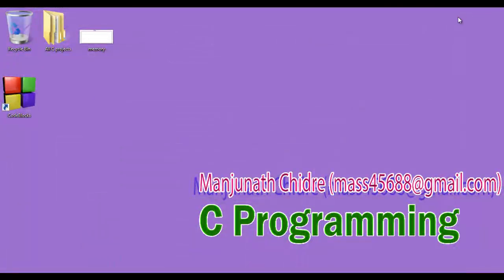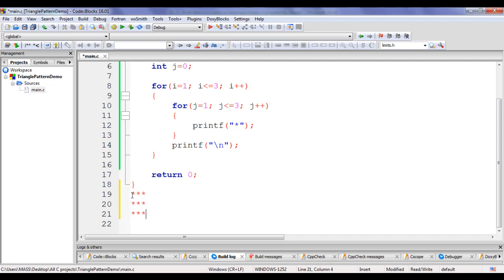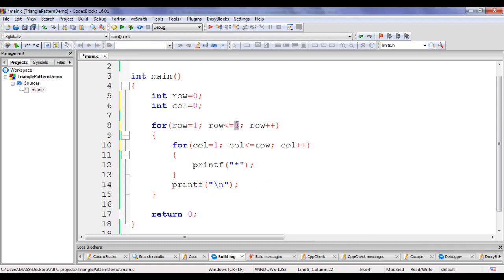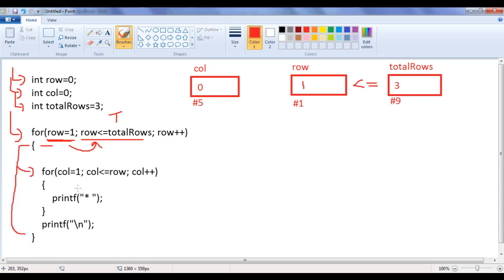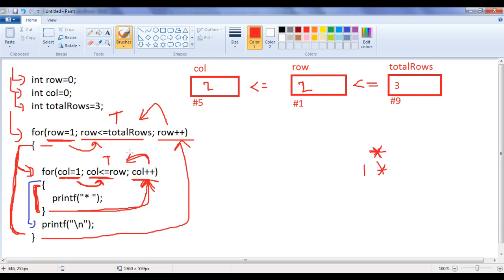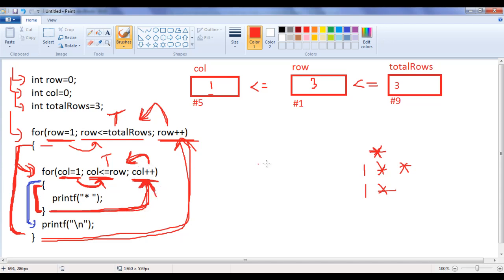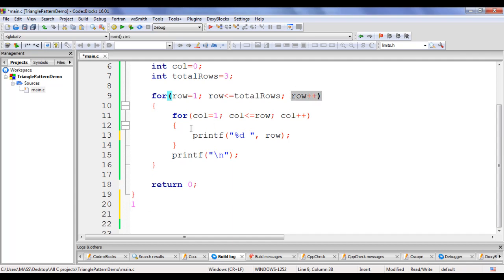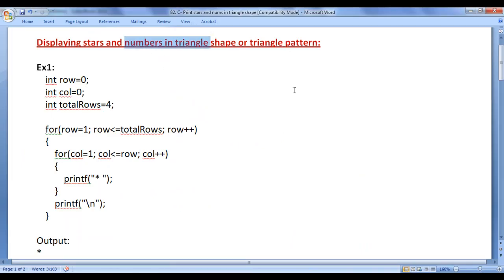Triangle Pattern Programs in C - C Programming Tutorial 65 🚀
► Unlock the magic of Triangle Pattern Programs in C! Learn how to print various triangle patterns of stars and numbers using nested loops. Explore practical examples and elevate your coding skills. Perfect for beginners! Start coding today!